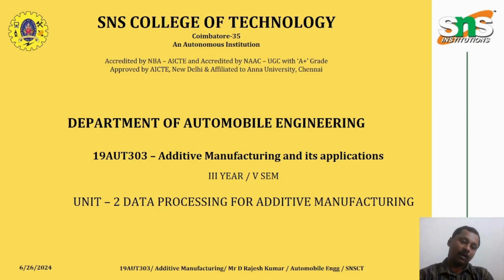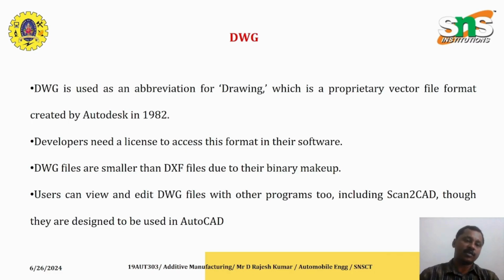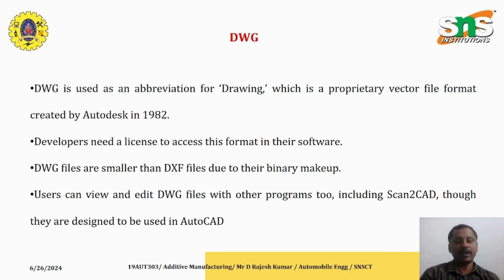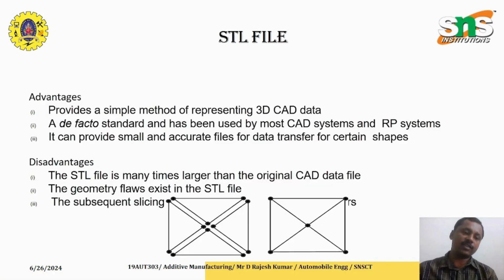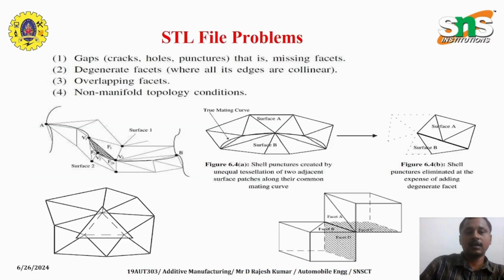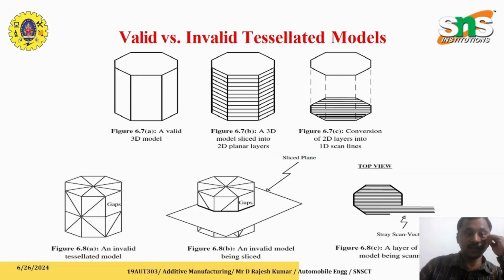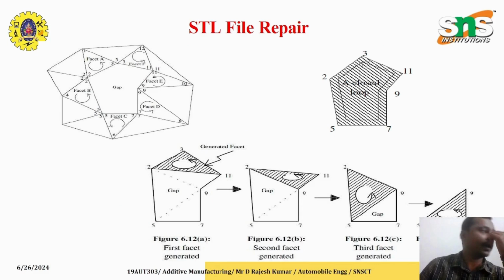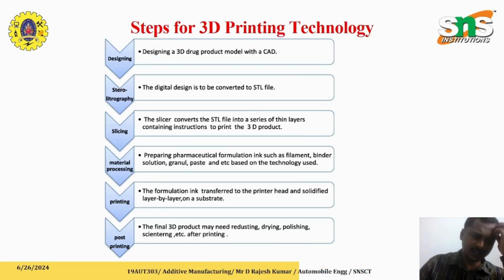CAD File Formats Part 02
In this video CAD File Formats for Additive Manufacturing process is explained.